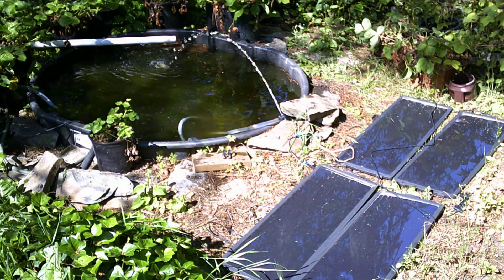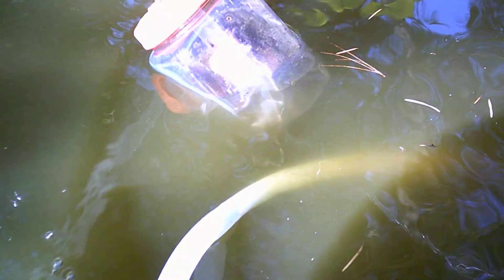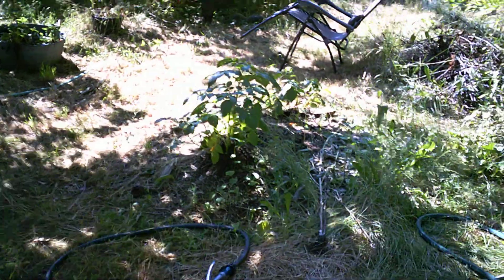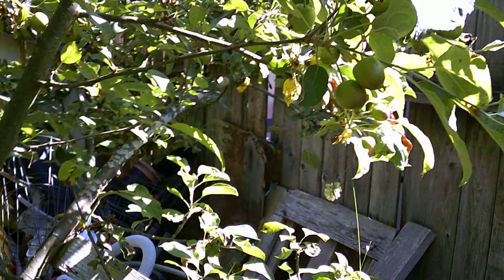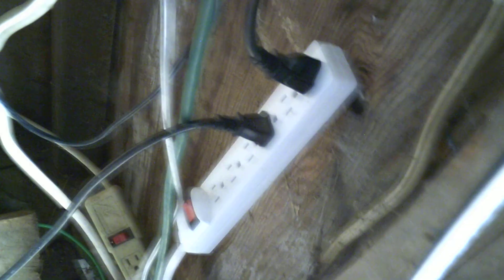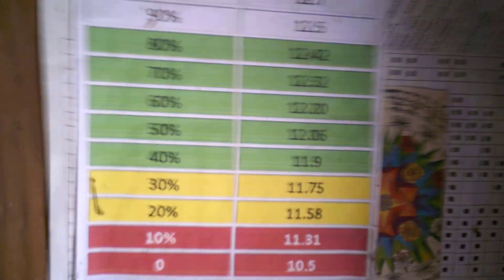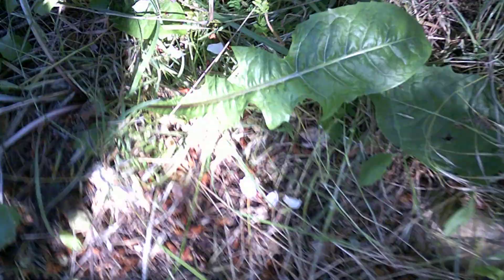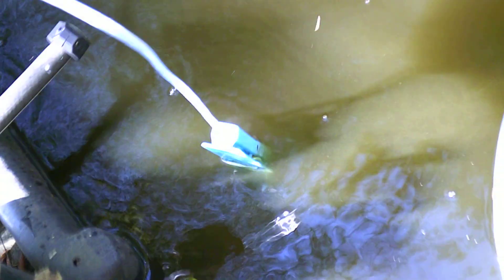Pauls Kiddy Pool Summer 06 2018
Whats happening this summer